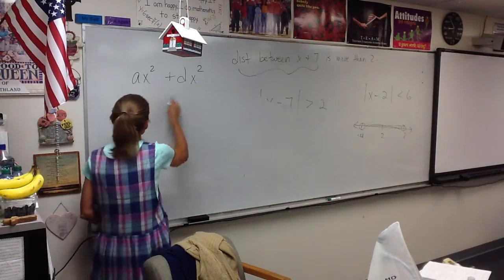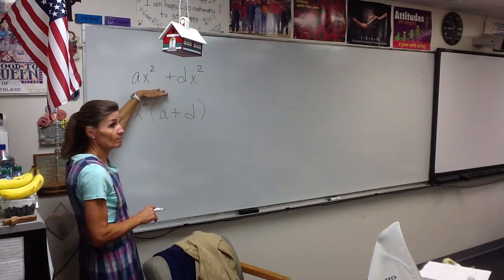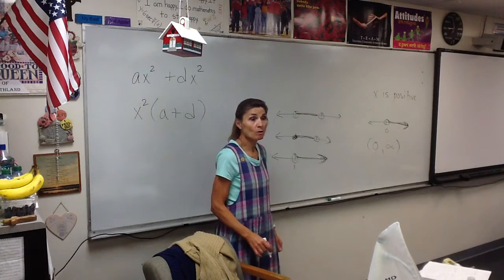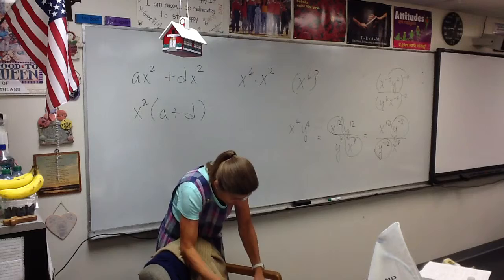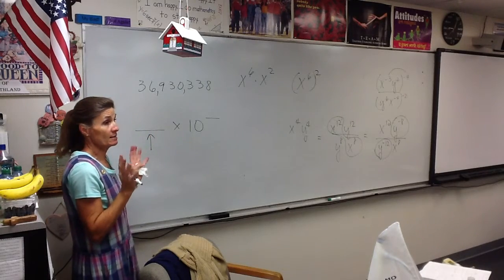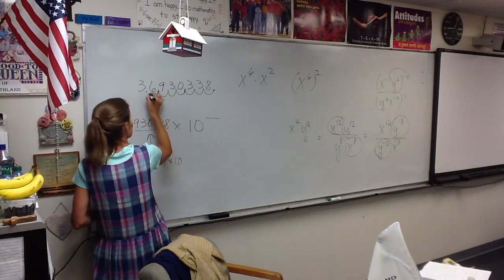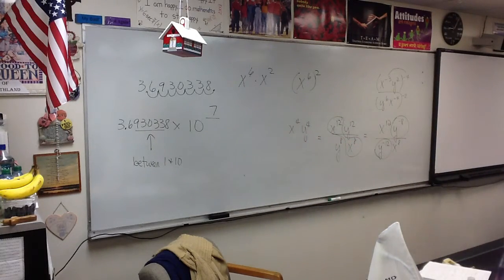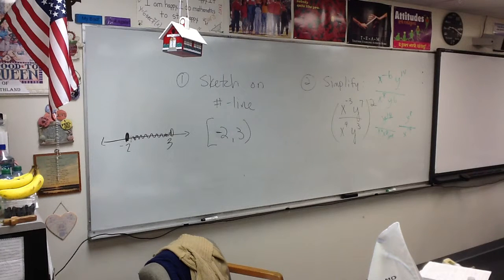Today's video 8-11-14 Precal C